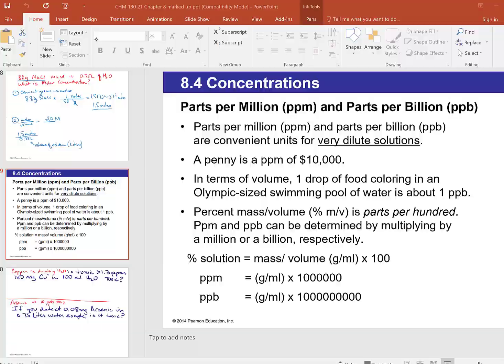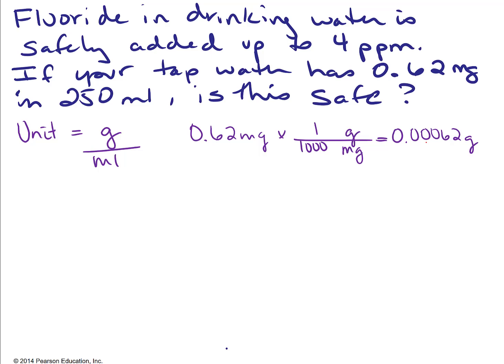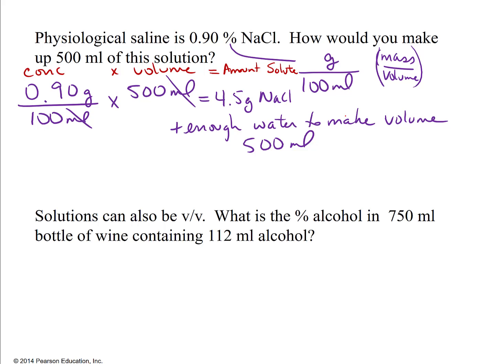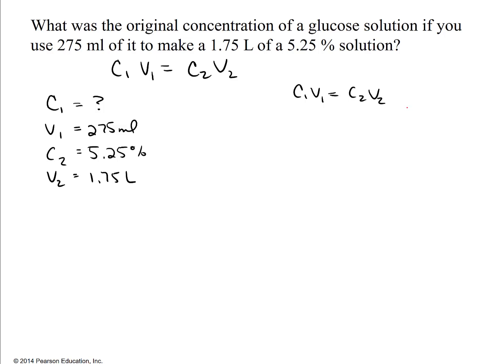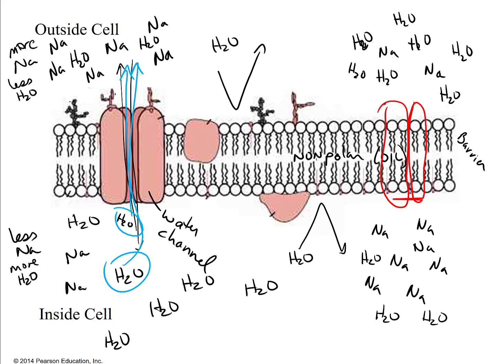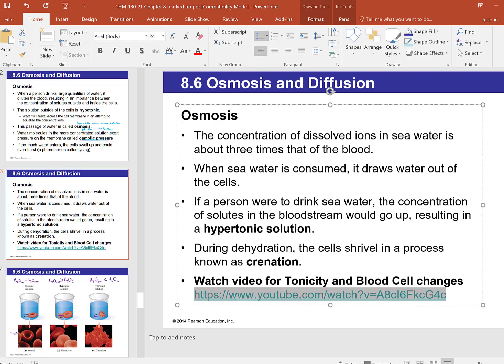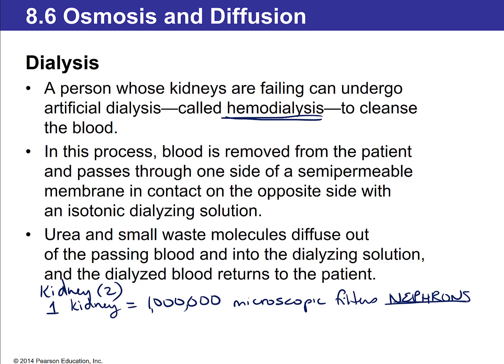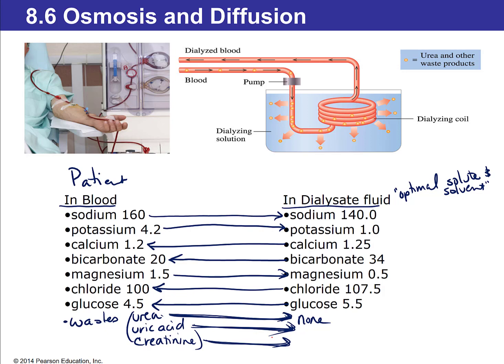CHM 130 21 Ch 8 PPM PPB Dilution Osmosis Dialysis